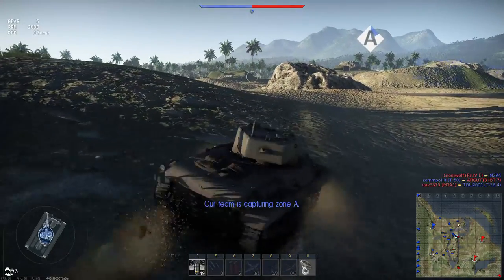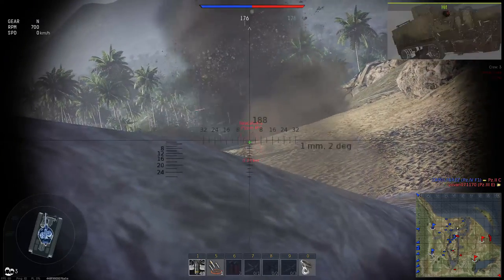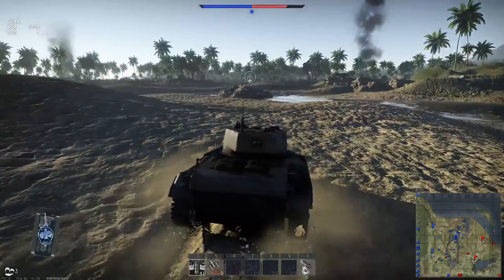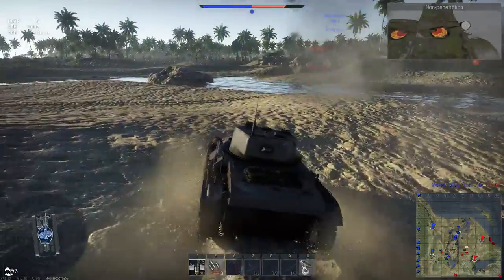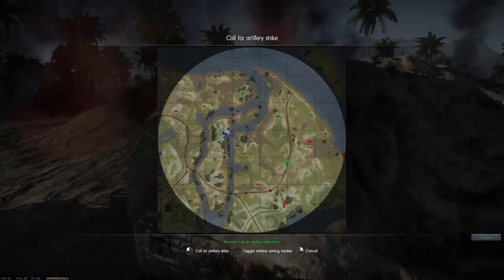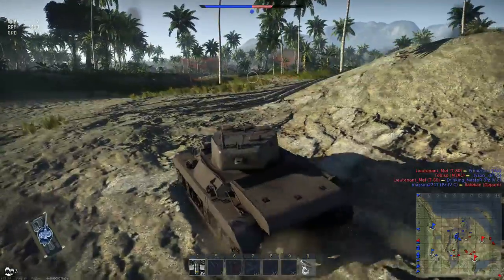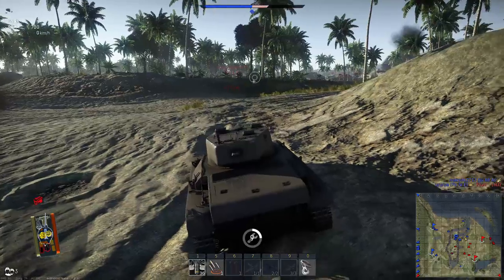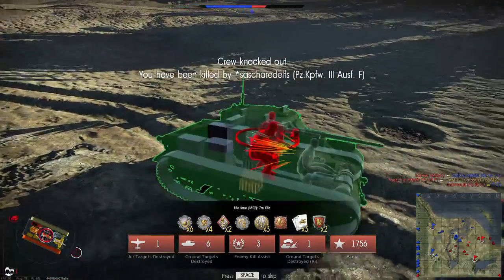War Thunder | M22 Locust | American Go Kart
The M22 Locust is the perfect christmas gift you can pick up from Toys R Us.

... Alright it's a nice tank :P